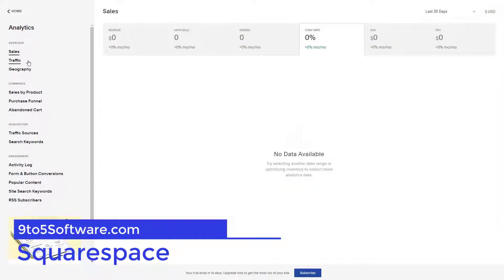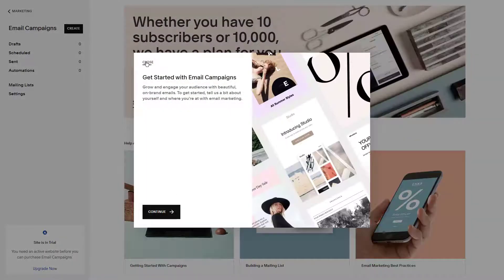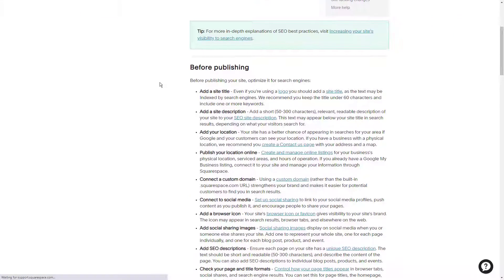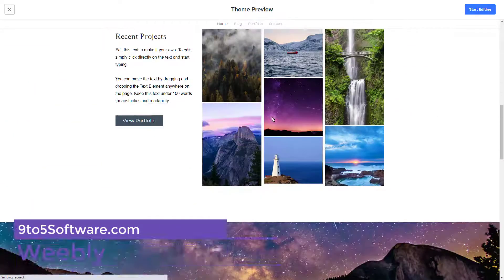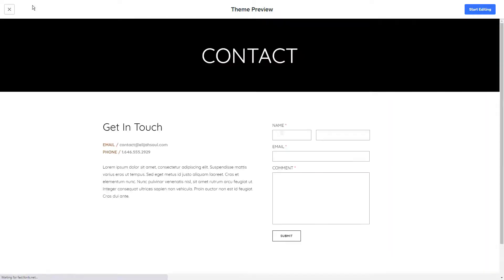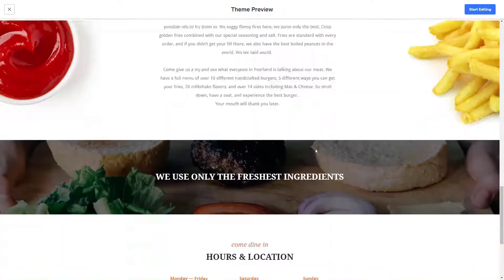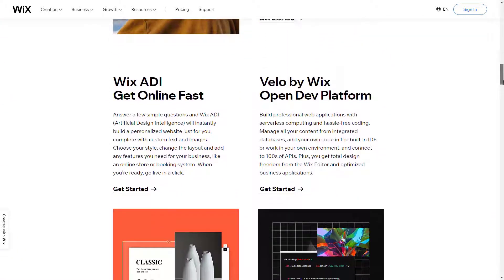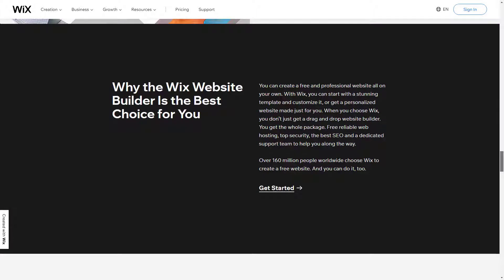Best Website Builder for Beginners in 2023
Want to build a website on your own without hiring a developer? Then you need to choose the best website builder out there that enables you to create a stunning website yourself easily.

Hello everyone, this is Mark from 9to5Software.com. Here we'll look at some of the best website builder for beginners currently available on the market, and also include further options to consider.